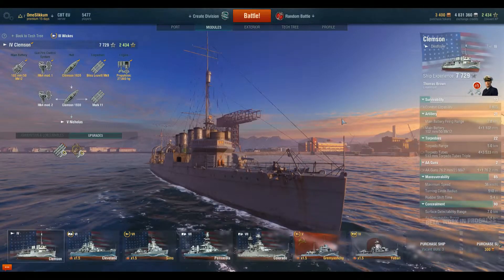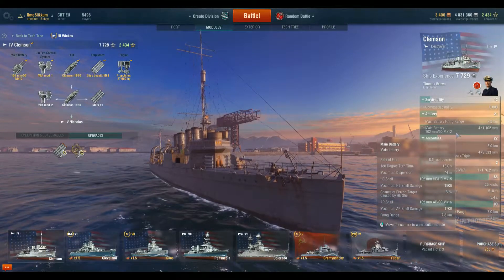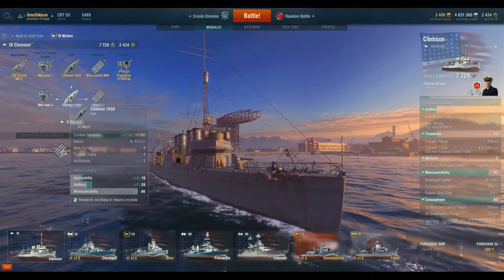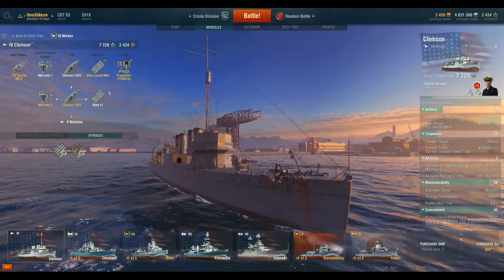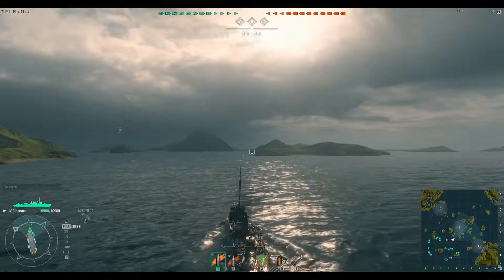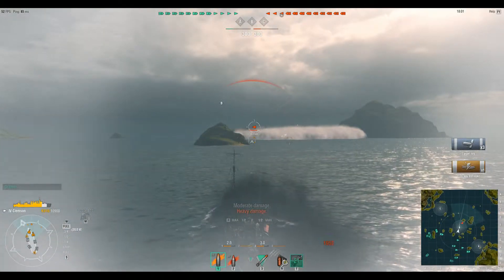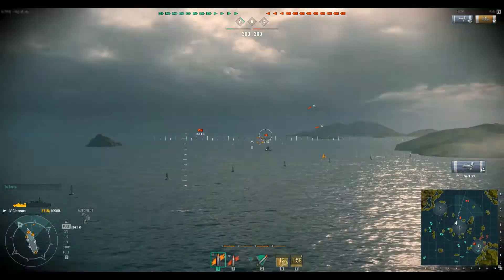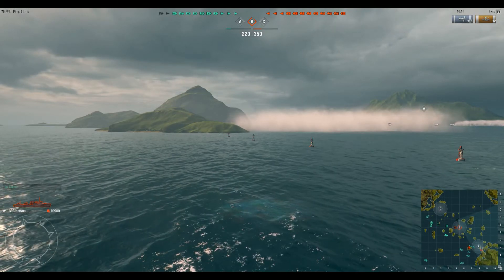World of Warships Review Clemson Destroyer class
An review and a battle (not a very good one, but you get the idea) on the Clemson destroyer